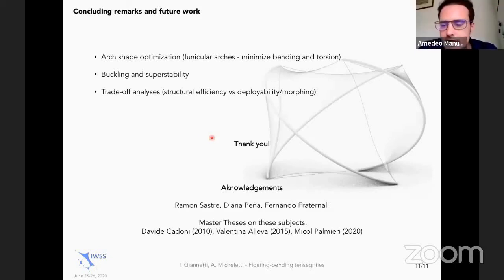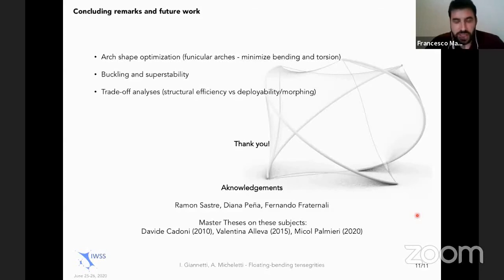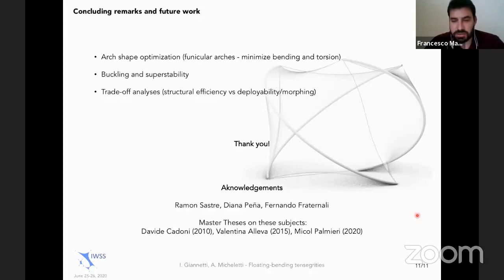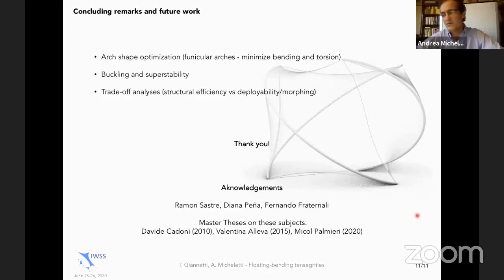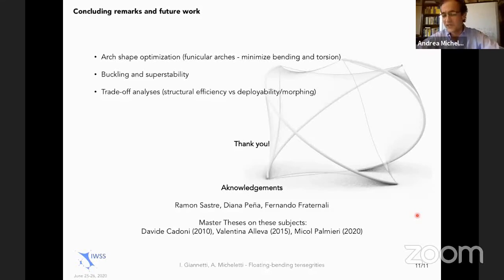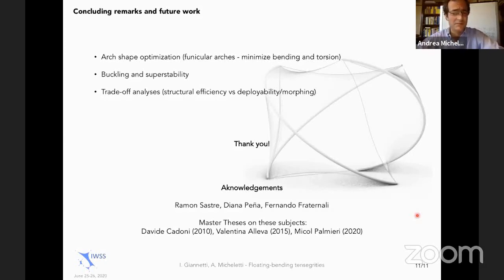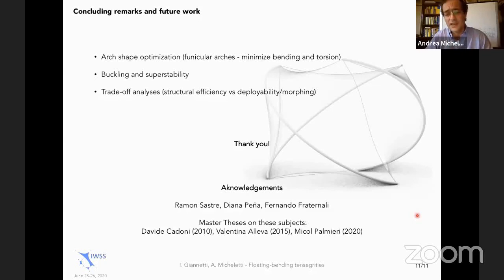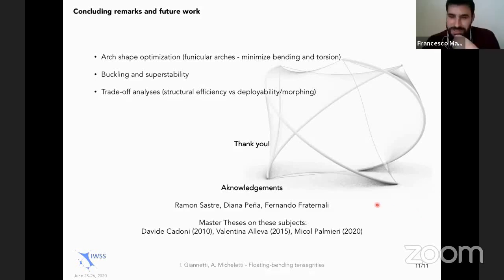Floating-bending tensile-integrity structures - Q&A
Floating-bending tensile-integrity structures
I. Giannetti, A. Micheletti